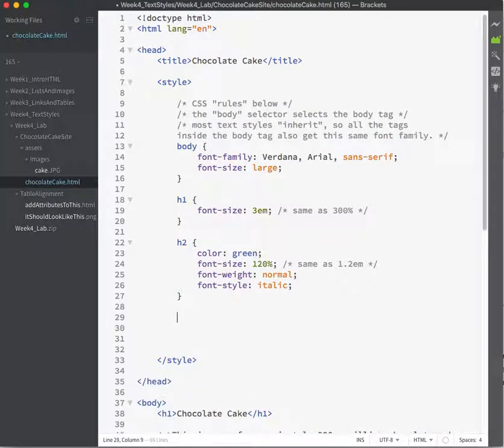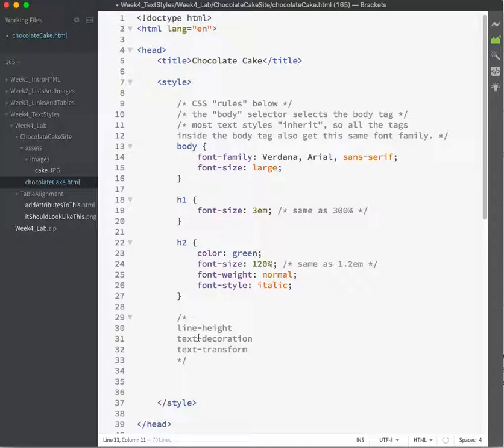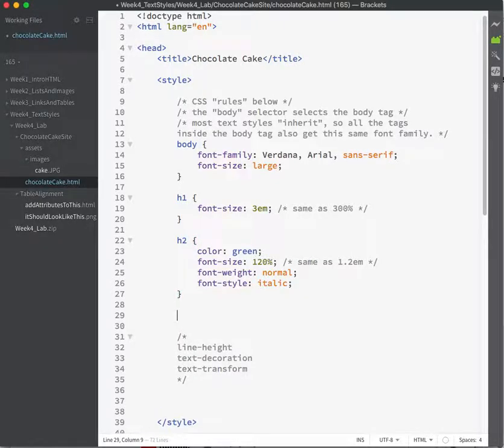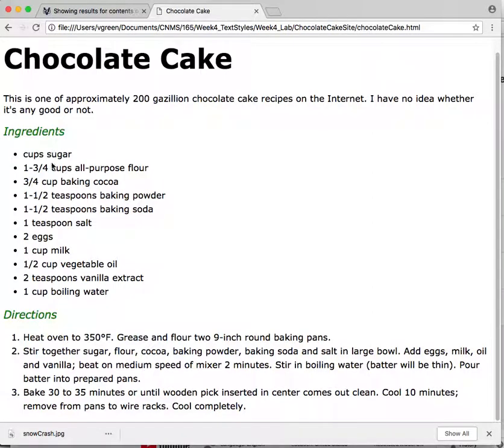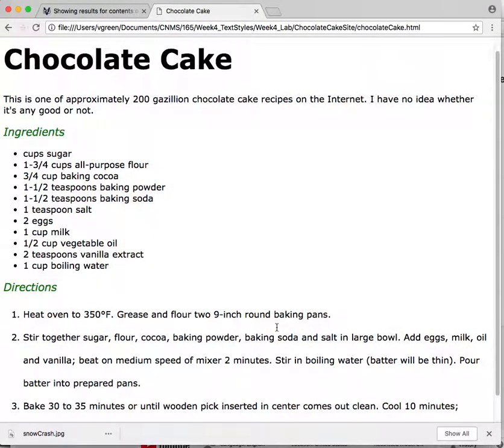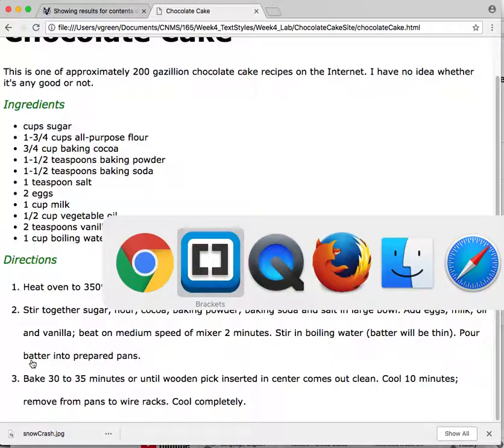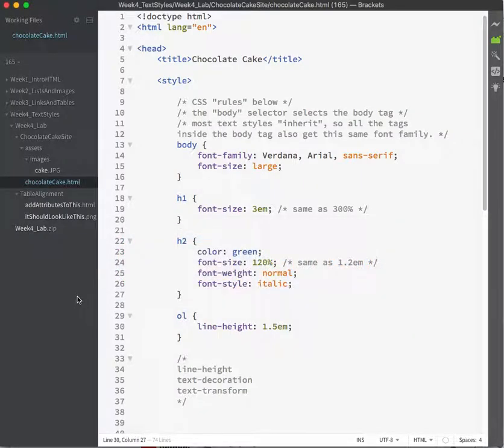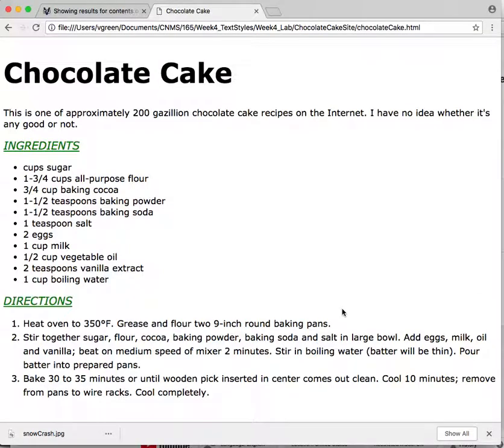Week 4 Lab: transforms, decoration, line height